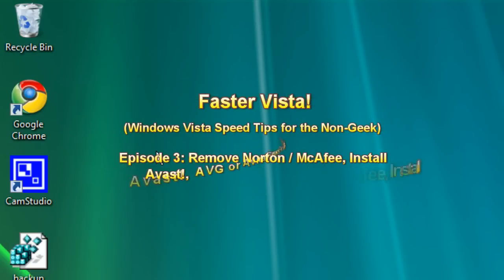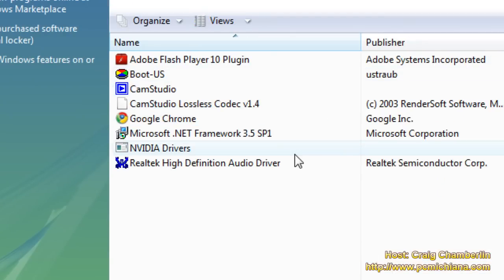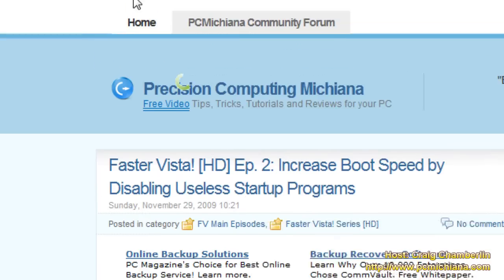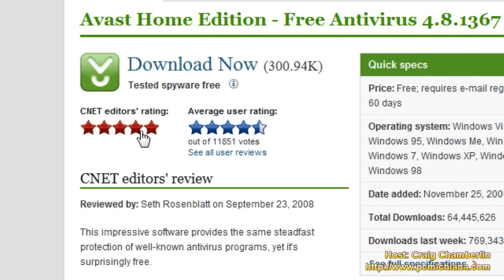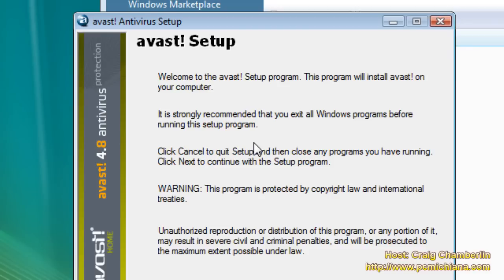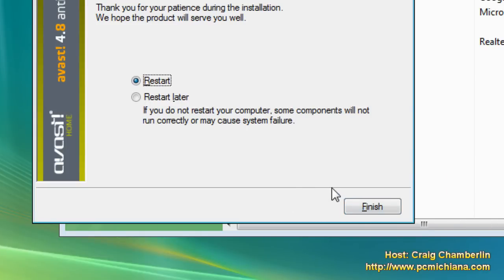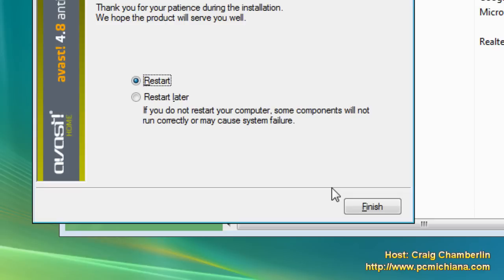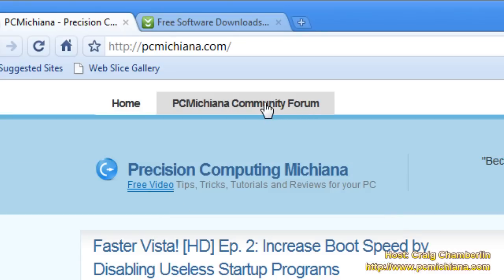Replace Norton Or McAfee With Better Free Antivirus On Vista (2022)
This tutorial shows how to uninstall McAfee on Vista.